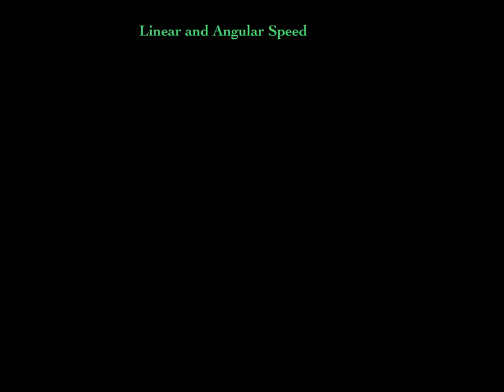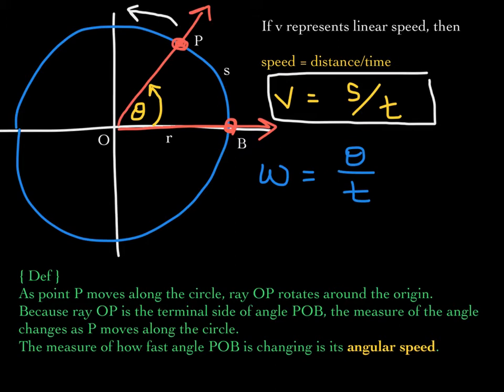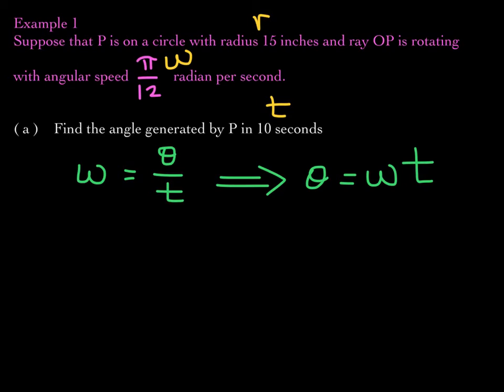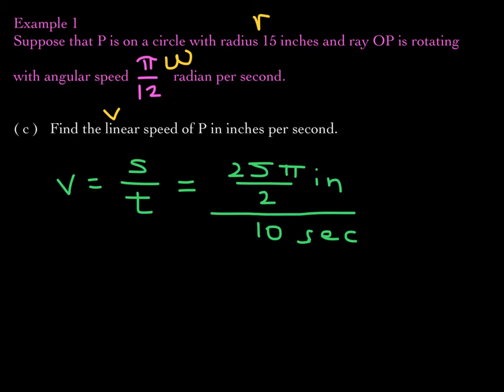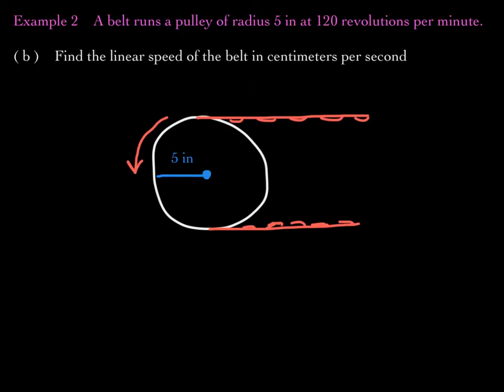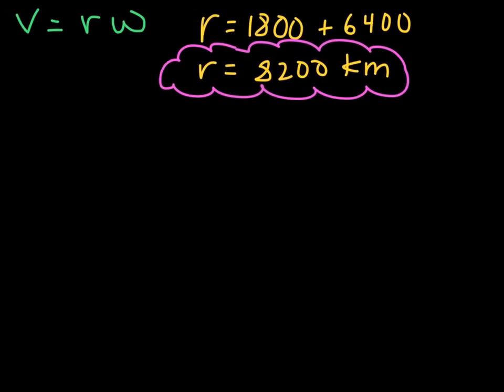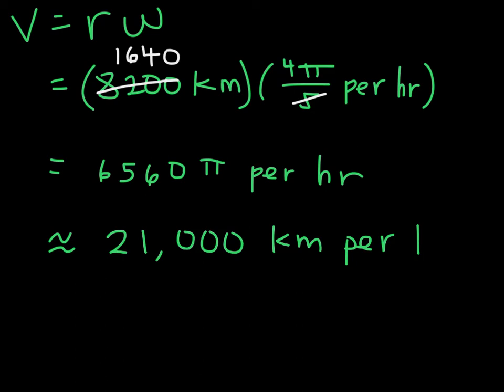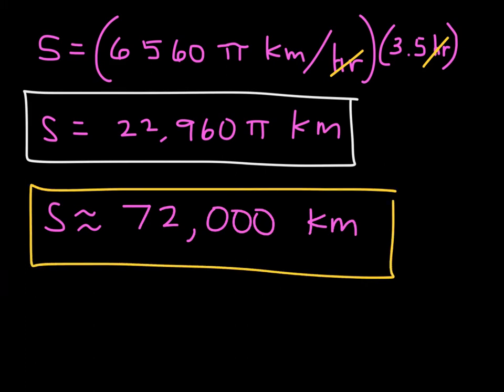Linear Speed | Angular Speed | Trigonometry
Understand the definitions of linear and angular speed. Learn how to solve applications involving linear and angular speed.